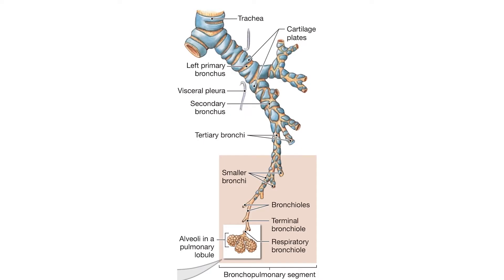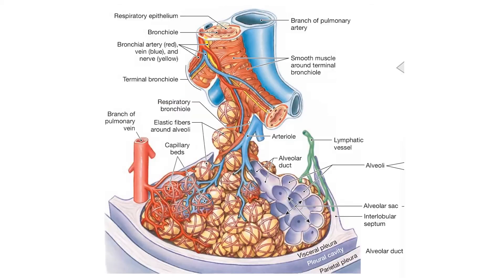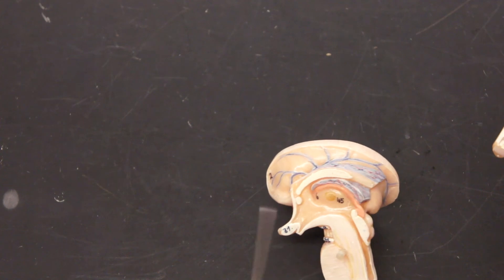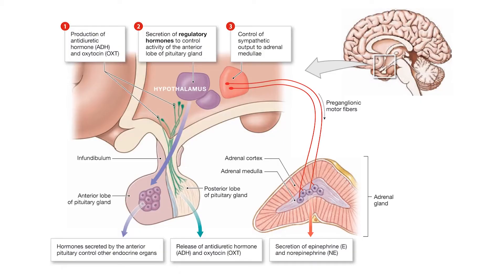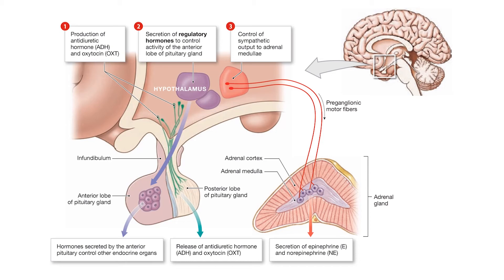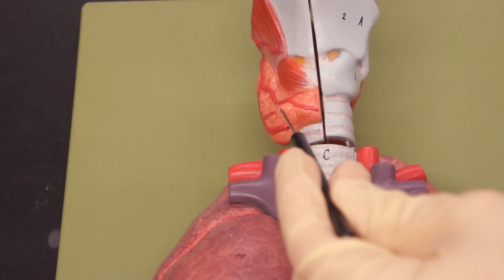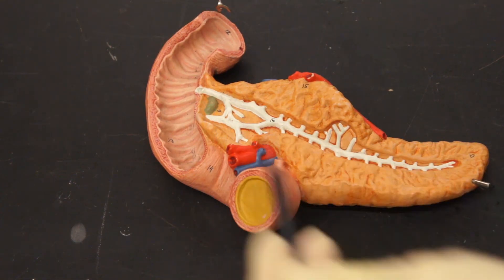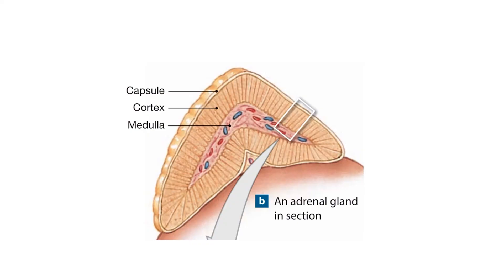BIOL 224 Lab 12 Respiratory & Endocrine Complete Review